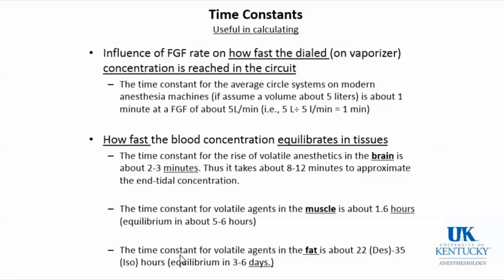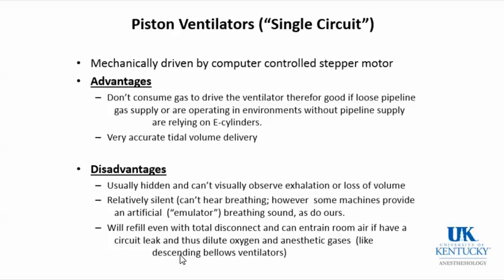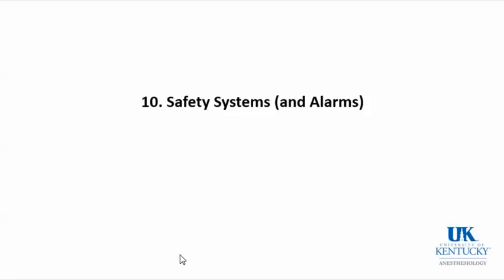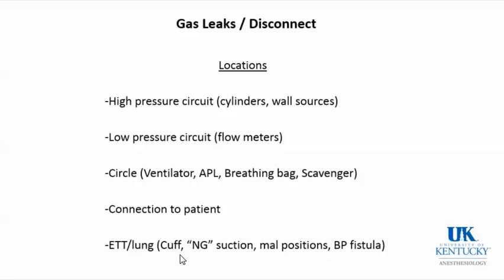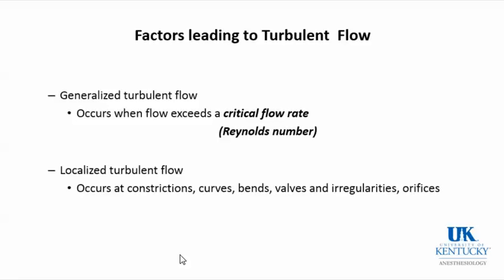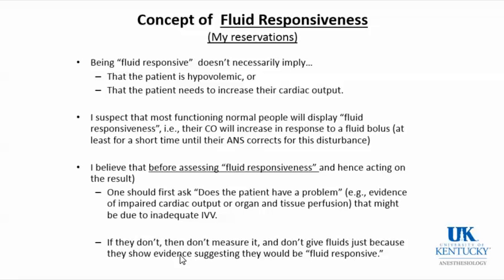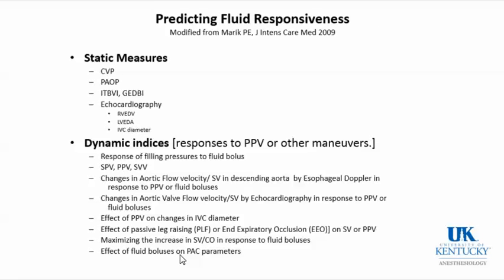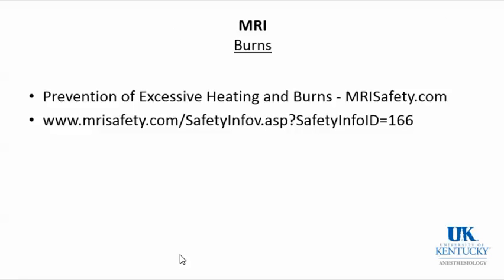20160209 Physics, Monitoring, & Anesthesia Delivery Part 2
Eugene Hessel M.D.
Physics, Monitoring, & Anesthesia Delivery